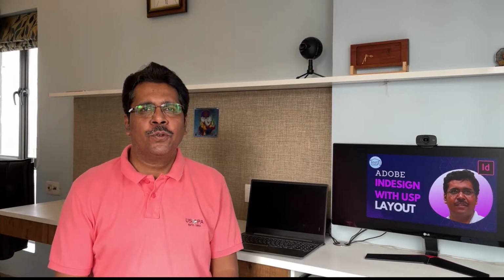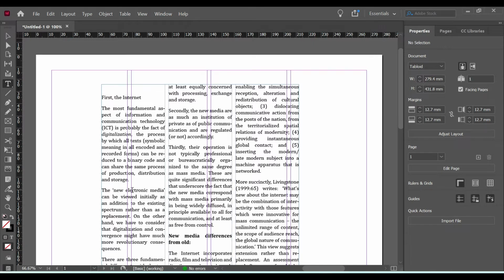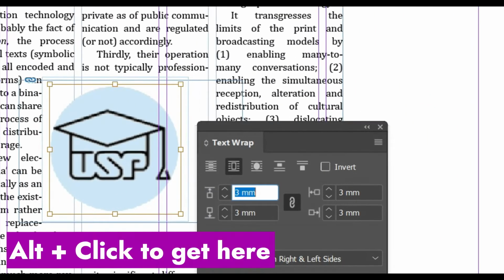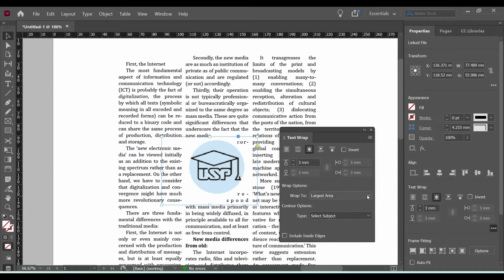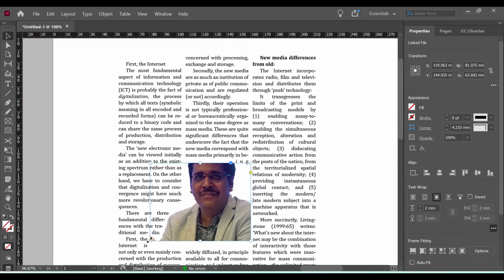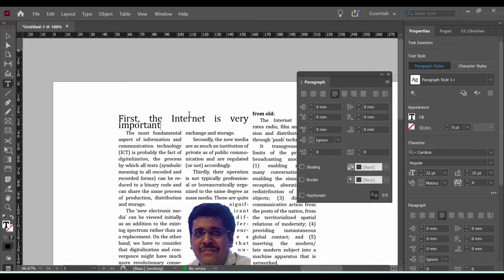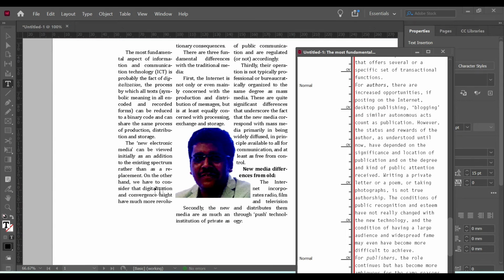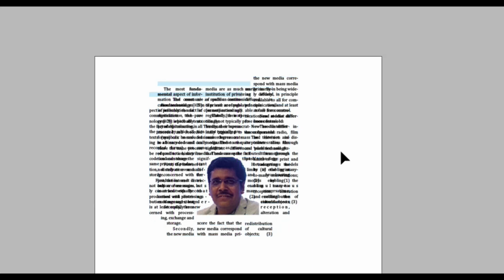Adobe InDesign with USP — Layout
Adobe InDesign with USP — Layout demonstrates the text wrapping  features in Adobe InDesign CC — the most popular page design and layout software.
Dr. Uma Shankar Pandey demonstrates story editor use and Spans, Shading and Border

0:00 Intro
3:01 Text wrapping
7: 05 Paragraph
9:25 Story Editor